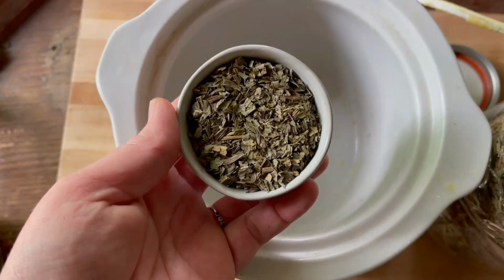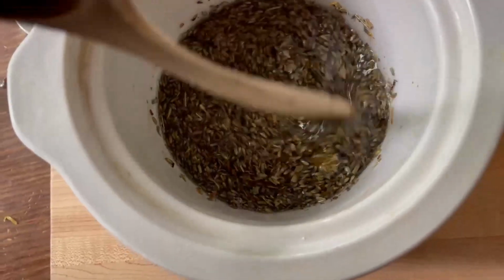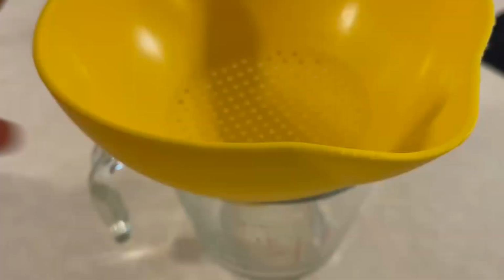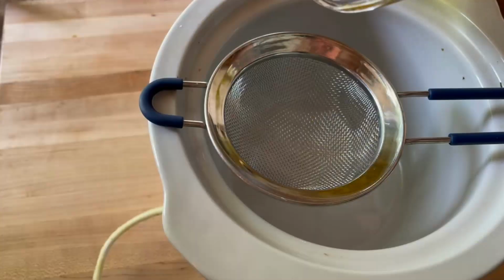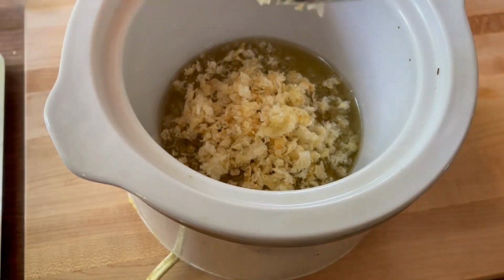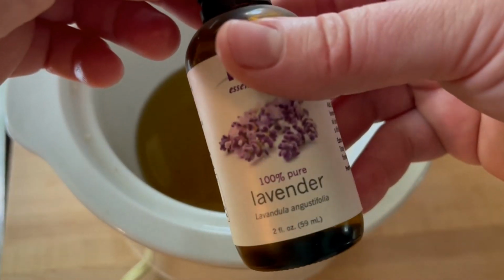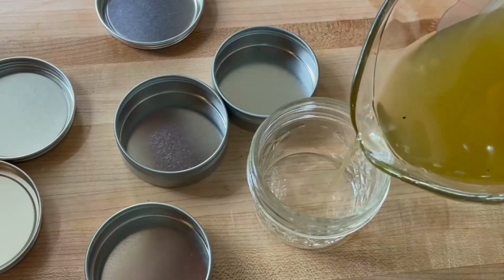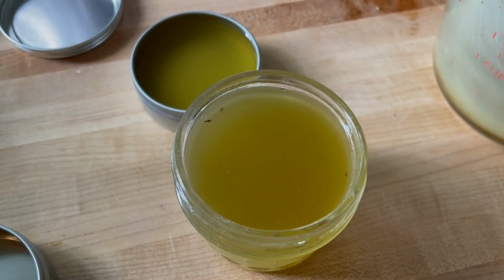Easy DIY Herbal Burn Cream for Sunburn or the Kitchen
In this video, I’ll show you how to make a soothing, all-natural herbal sunburn cream using ingredients like calendula, lavender, and plantain. It works wonders for sunburn, kitchen burns, grill burns, etc.